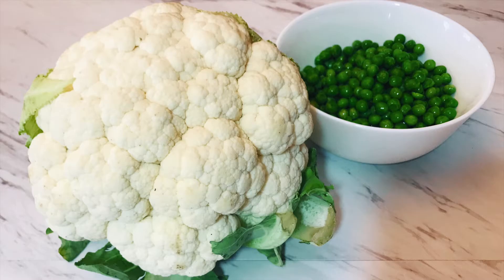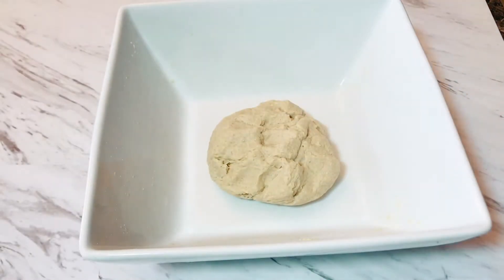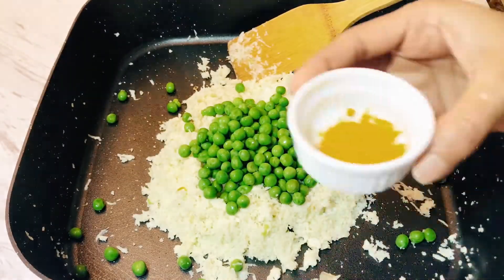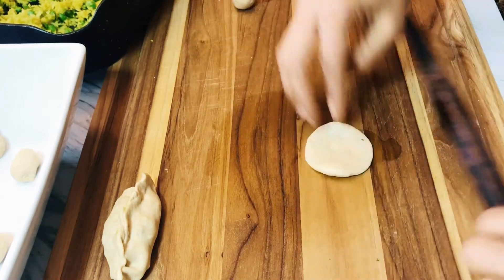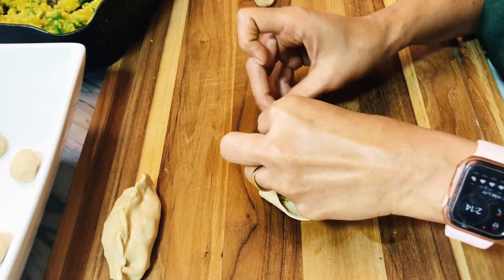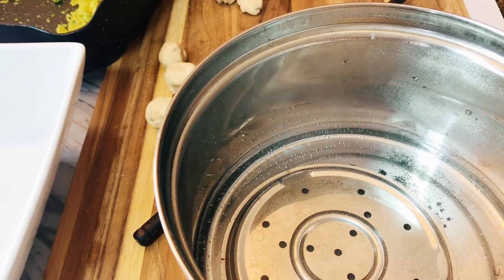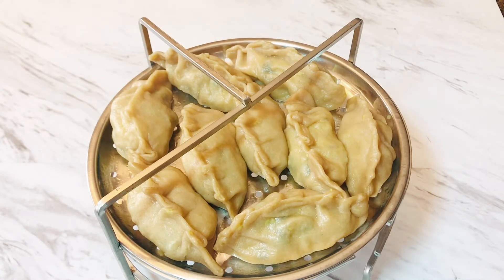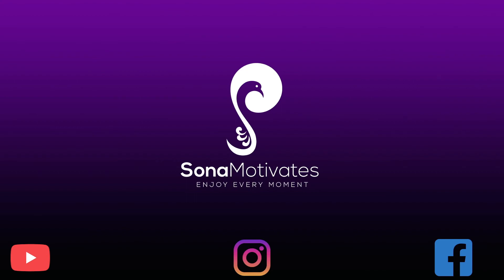#6 Super Easy and Tasty Steamed Cauliflower Dumplings!!!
#6 Cauliflower dumplings:
Benefits and Ingredients:

Cauliflower benefits:
• Cauliflower can help in weight loss - is low in calories & high in fiber and water
• Helps in digestion
• Reduces risk of heart disease
• Helps prevents cancer
• Can help improve memory
• Great for healthy skin and eyes
• Resists diabetes

Green Peas benefits:
• Great source of iron, iron helps combat fatigue and gives you strength.
• Great for eye health
• Builds immunity
• Peas can help increase the sperm count and motility.
• Helps in weight loss – low calories with lots of protein and fiber
• Prevents constipation
• Reduces bad cholesterol
• Protects from cancer

Ingredients:
For Dough:
• 1 c whole wheat flour
• ¼ tsp salt
• ½ c water
• 1 tsp oil
For Filling:
• 1 tbsp oil
• 1 Thai chili, finely chopped
• 1 tbsp scallion/green onion , finely chopped
• 1 tbsp cilantro optional
• 2 c cauliflower, grated
• ¾ c green peas
• ½ tsp turmeric
• ½ tsp salt